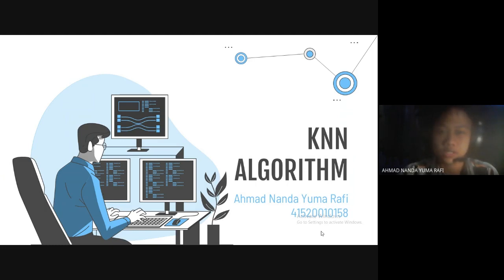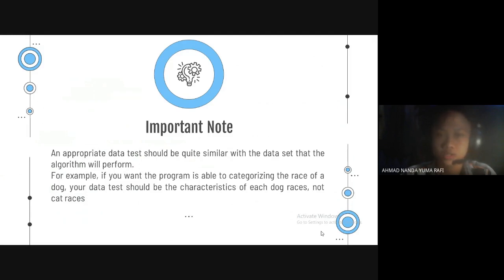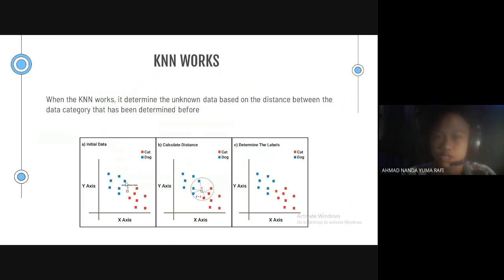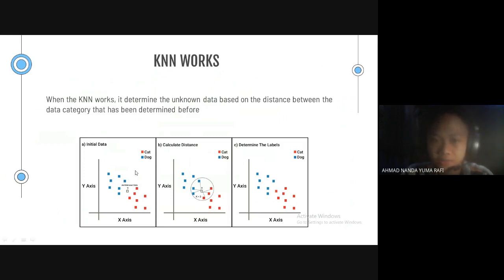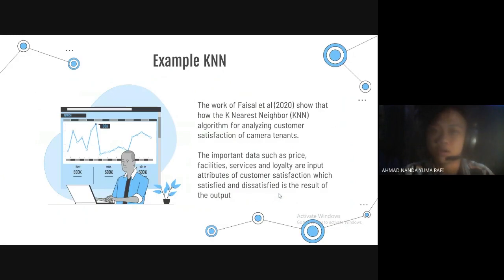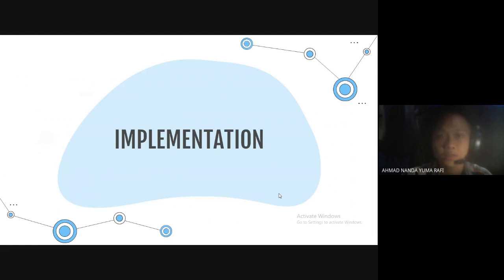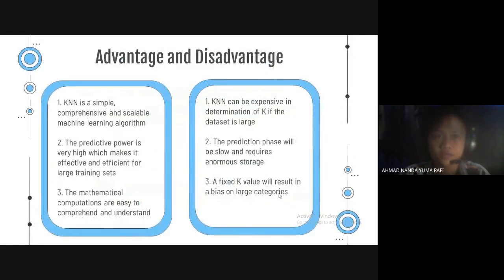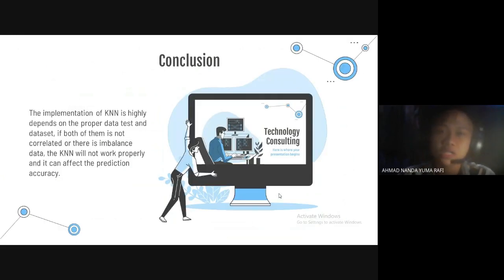KNN Algorithm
Ahmad Nanda Yuma Rafi - 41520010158